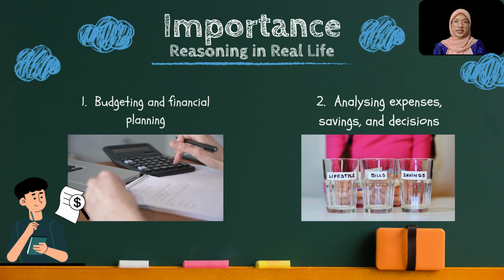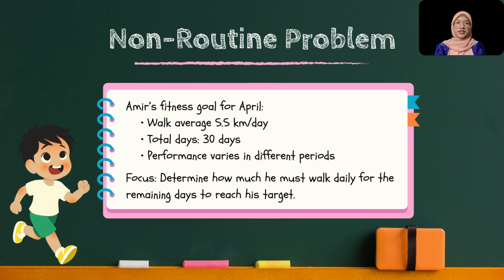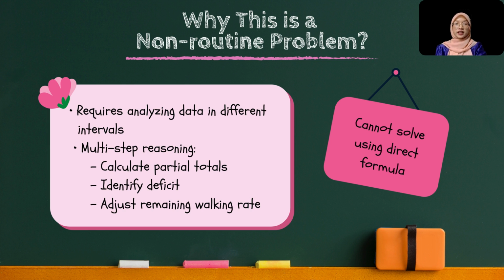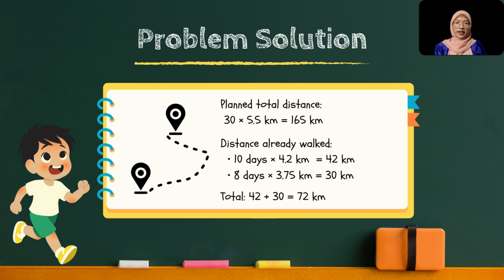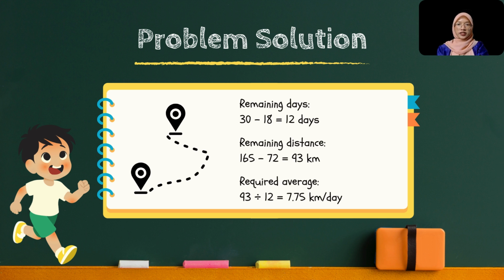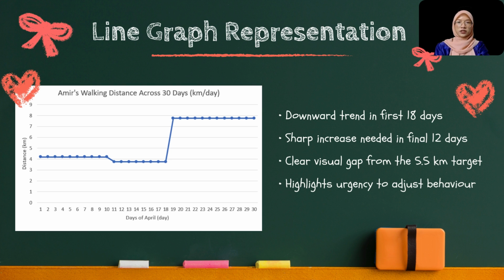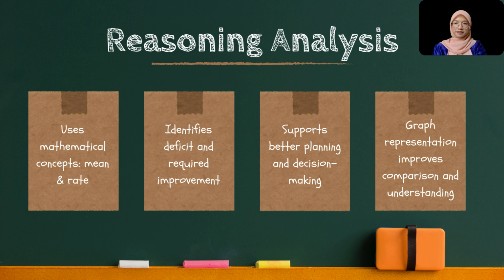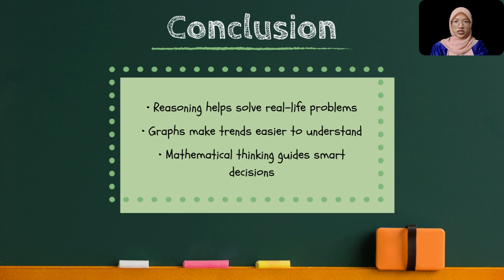DINA FARHANA BT AMRI_MT2_MTES3203_TASK 3